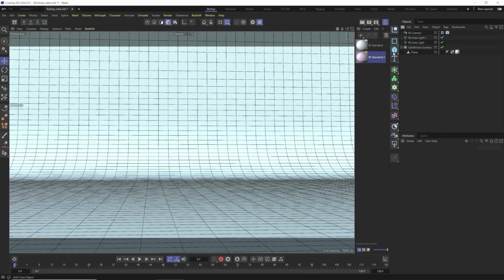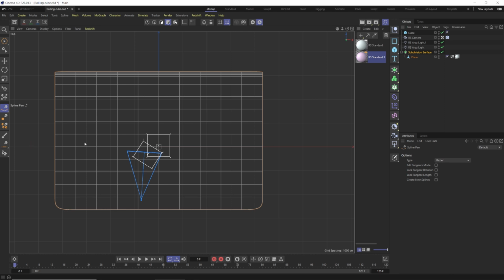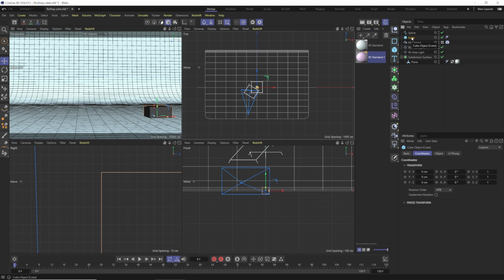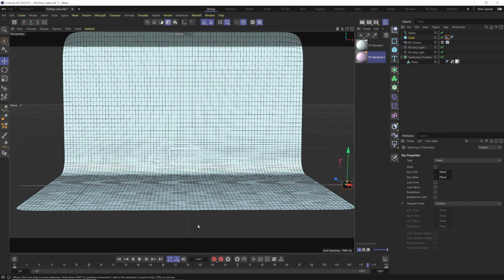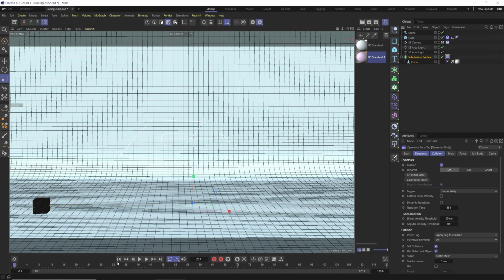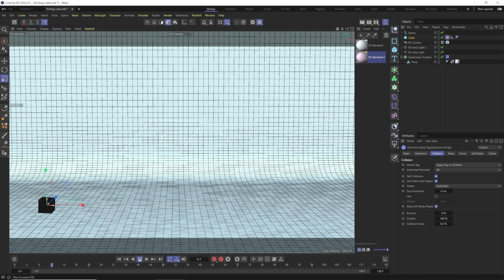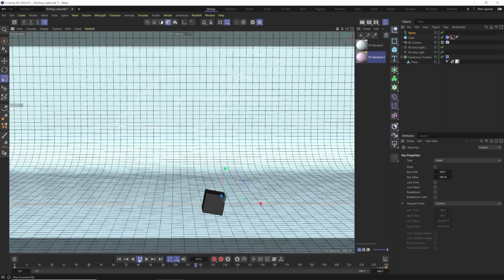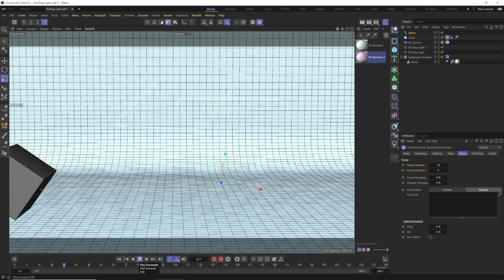How To Roll a Cube with Bullet Dynamics in Cinema 4D R26 - No Math Needed ;)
Hey, I'm Derek Kirk aka Effecatron.
In this video we go over how to roll a cube without Xpresso or math needed. We can simply use C4D R26 Bullet Dynamics

Hi, I’m Derek Kirk and I love teaching redshift c4d for beginners as well as other cinema 4D tutorials and redshift tutorials. Learn Redshift renderer and C4D tips and tricks like motion tracking with fun practical tutorials. Learn Redshift materials, lighting, node editor, volumes, modeling, render settings, texture maps, vfx, animation tips and more! Checkout the link below for all the content I offer.